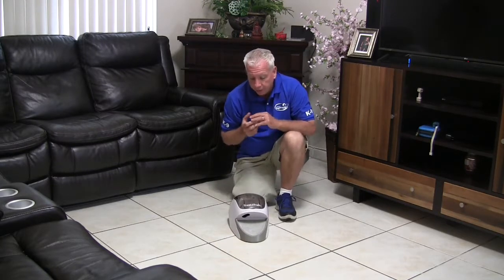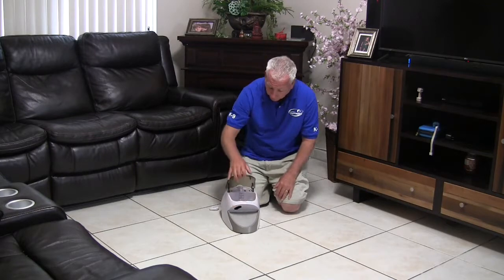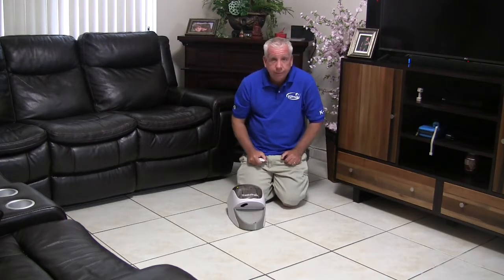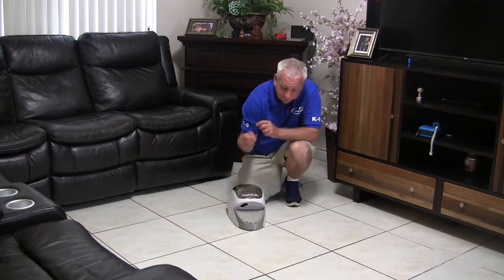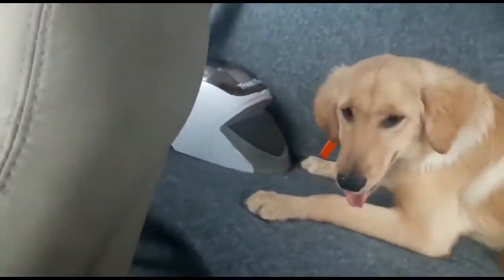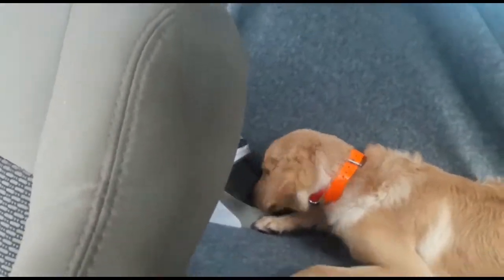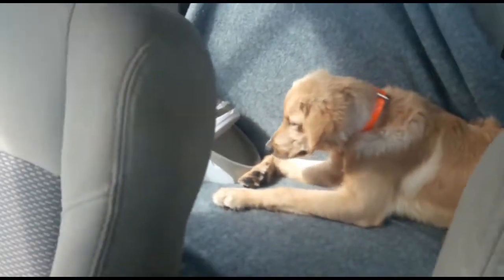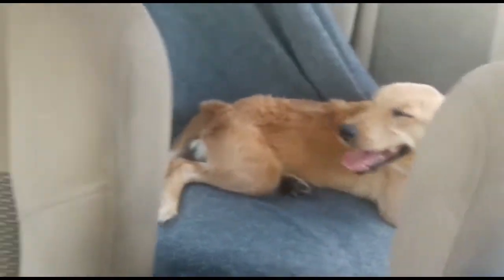TIPS ON HOW TO TELL YOUR DOG TO OVERCOME FEAR AND ANXIETY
How true it is that dogs reflect the character of their masters! A noisy, blustering windbag of a man inevitably has a dog that rushes out to roar at everything that will give ground to him. The dour chap possesses a sullen beast of kind, and your hail fellow sort of person usually owns a merry member of the tail-waggers that considers all passers-by friends. Quote by Paul A. Curtis

Credit to Richard Heinz for this video.